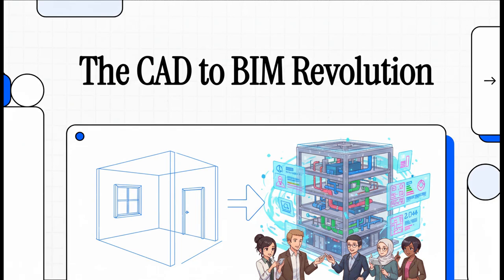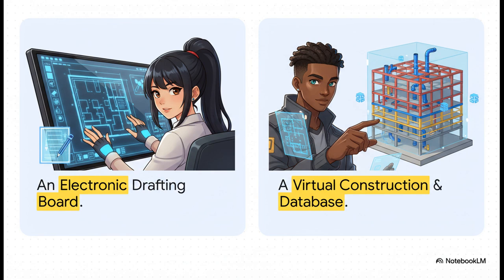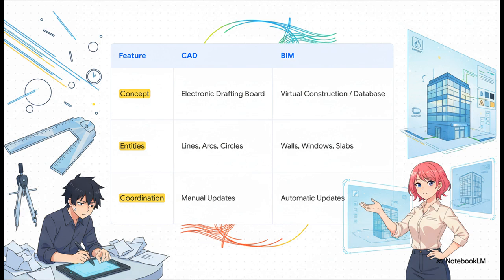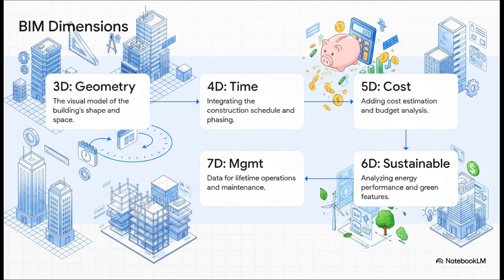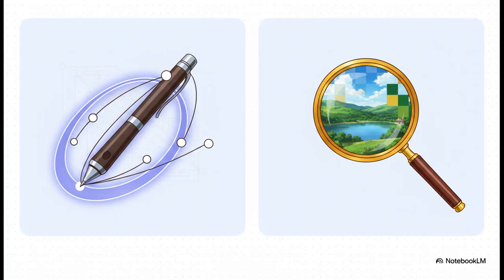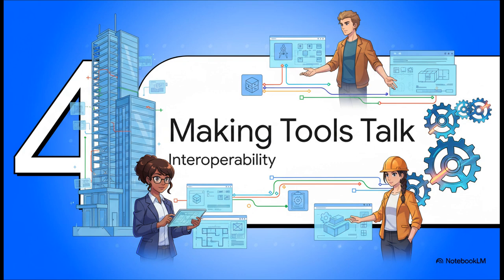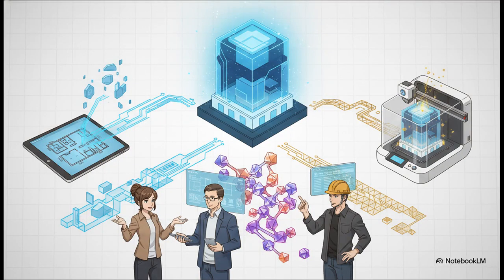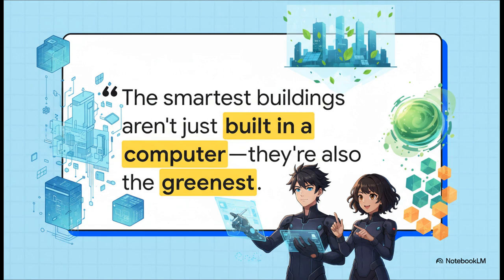1.3 Computer Applications in Architecture | CAD, BIM, GIS & File Formats (GATE/UPSC)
📝 About This Lesson (Section 1.3) Welcome to Lecture 1.3 of the Perfect Guided Series! In the modern architectural landscape, software knowledge is just as important as design theory. However, for exams like GATE, UPSC, and DDA, you don't just need to know how to use the software—you need to know the theory behind it.

In this video, we decode the "Computer Applications" syllabus. We move beyond basic modeling to understand File Formats, BIM Maturity Levels, CAD Commands, and GIS Data Types—topics frequently asked in the objective sections of competitive exams.

📍 Topics Covered:

CAD Standards: Common command shortcuts, file formats (.dwg vs .dxf), and layer management.

BIM (Building Information Modeling): Understanding 3D, 4D (Time), 5D (Cost), 6D (Sustainability), and 7D (Facility Management).

GIS (Geographic Information Systems): Raster vs. Vector data, coordinate systems, and applications in Urban Planning.

3D Modeling & Rendering: Differences between NURBS (Rhino) and Mesh (SketchUp) modeling.

File Extensions Guide: Essential list of extensions (.shp, .rvt, .skp, .3dm, .psd) and their interoperability.

🎓 Exam Relevance:

GATE Architecture: High probability of "Match the Following" questions on File Extensions and BIM Dimensions.

DDA & UPSC: Direct questions on AutoCAD Shortcuts (e.g., "What is the command for 'Explode'?") and plot scales.

Planning Exams (State Govt): Heavy focus on GIS definitions and Remote Sensing basics.

📚 Quick Note-Taking Guide for Viewers Draw this "Software Matrix" in your notes:

Shortcuts Table: List top 20 AutoCAD commands (e.g., F = Fillet, O = Offset).

BIM Dimensions: Write down what 4D, 5D, 6D, and 7D stand for.

Extensions List: Map software to extension (e.g., ArcGIS .shp, Revit .rvt, AutoCAD dwg).

Computer Applications in Architecture GATE, BIM 4D 5D 6D 7D explained, AutoCAD Command Shortcuts for Exams, GIS in Urban Planning GATE, CAD vs BIM difference, Architecture File Extensions list, Revit vs SketchUp vs Rhino theory, DDA Architect Computer Questions, UPSC Architect Software Syllabus, Geographic Information System Architecture, Digital Architecture Theory.